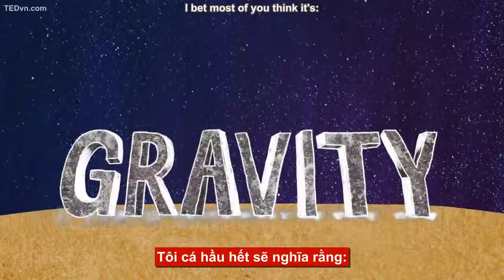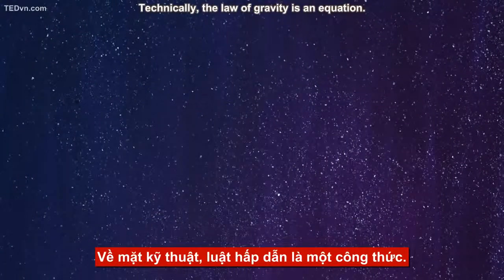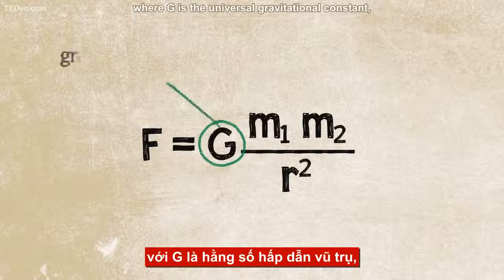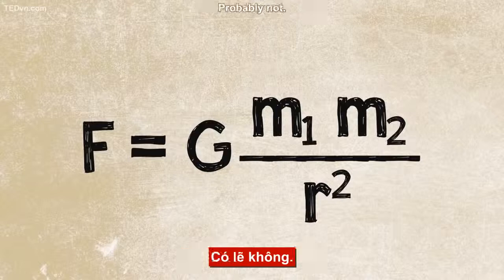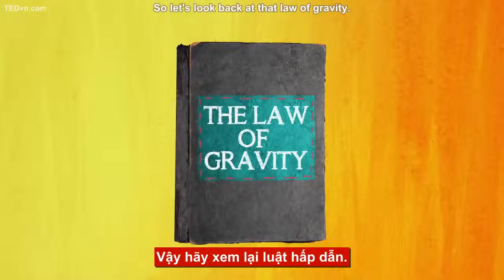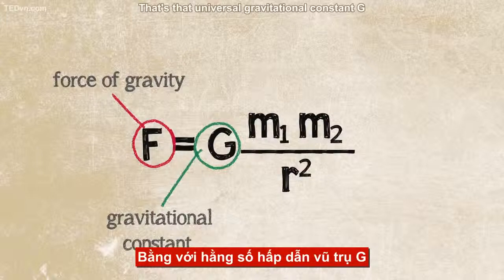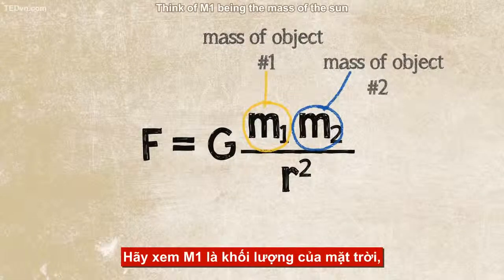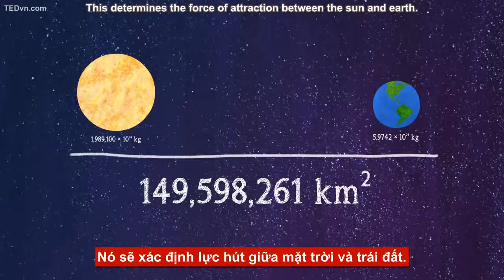TED Ed Vietsub Nên hiểu thế nào về luật hấp dẫn Jon Bergmann